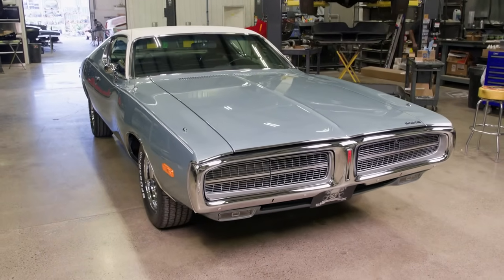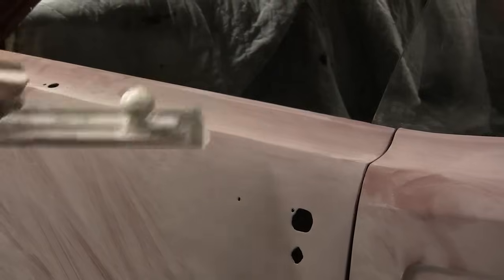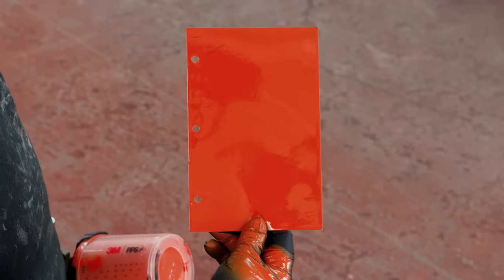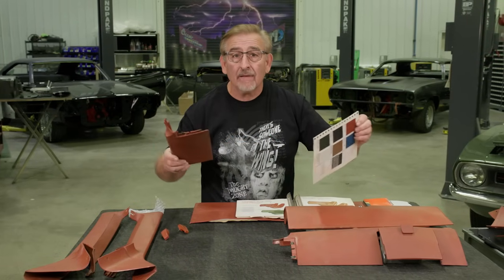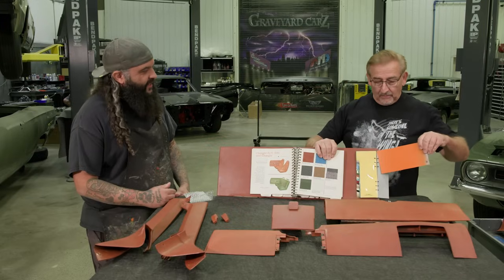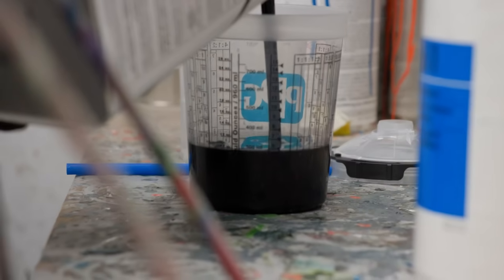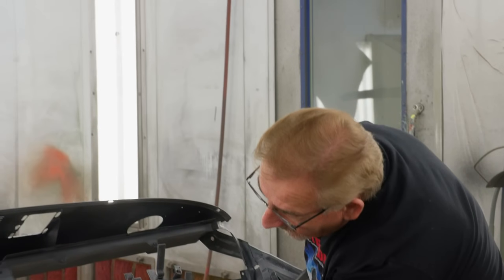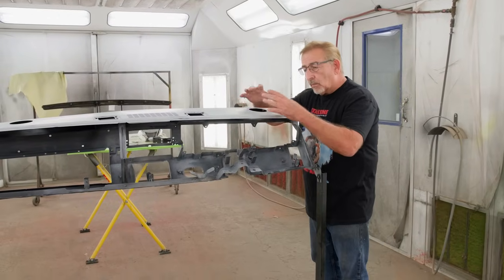1970 GTX 440 SIX BARREL AND 4-SPEED-OWNER DIDN'T KNOW IT WAS A FACTORY 4-SPEED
He bought the car in the 70's and it had an automatic with console. Imagine his surprise when Mark decodes the Fender tag to reveal it's a super track pack 4-speed.